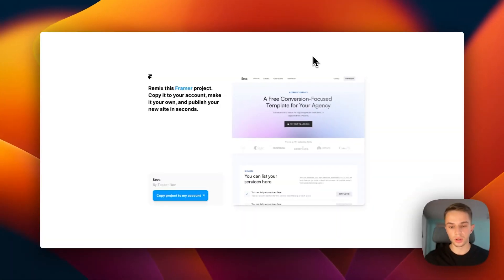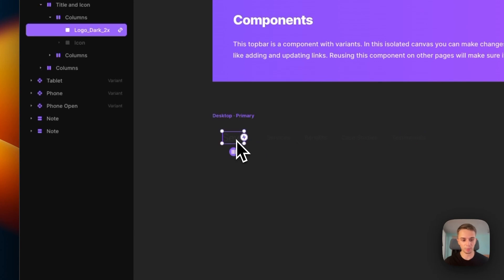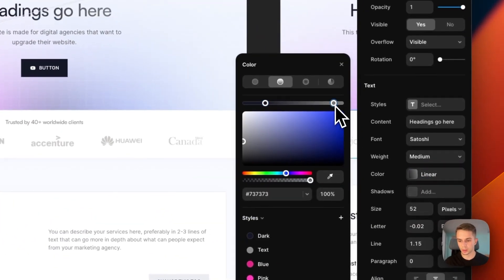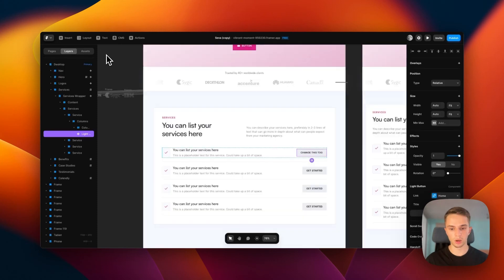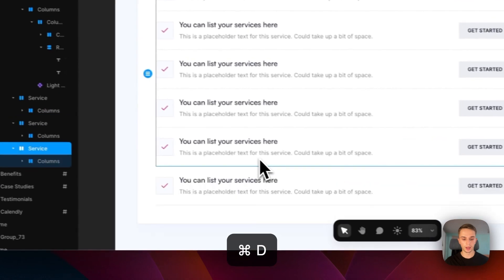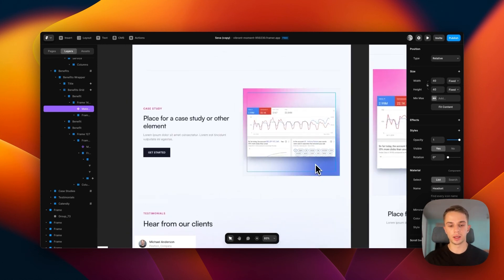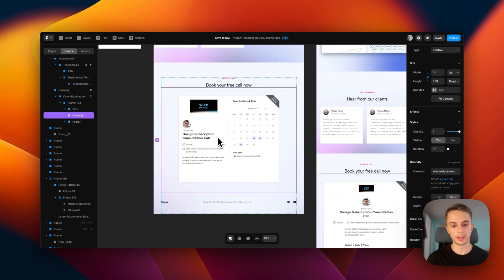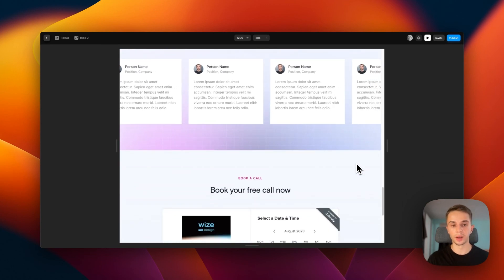How to Make An Agency / SMMA Website for FREE (Step by Step + FREE Template)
In this video I'm showing you how to make an agency / SMMA website using Seva - our latest FREE conversion-focused agency website / landing page template.

If you are looking for how to build SMMA / Agency website easy, fast and for free, then this is for you!

Let us know what you think of this SMMA / Agency website tutorial in the comments below.

Video chapters:
00:00 Intro
00:45 Framer UI
02:07 Changing logo
03:14 Editing text
04:07 Changing colors
05:32 Background colors
06:49 Button colors
07:35 Client logos
09:38 Services
10:25 Changing icons
11:18 Case studies
13:32 Testimonials
14:52 Add your Calendly
15:30 Footer
17:35 Outro